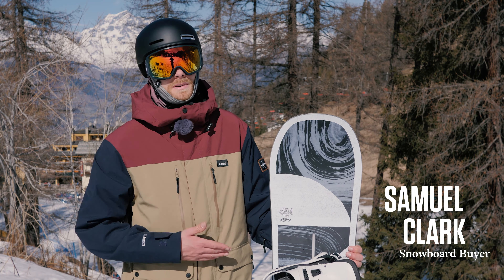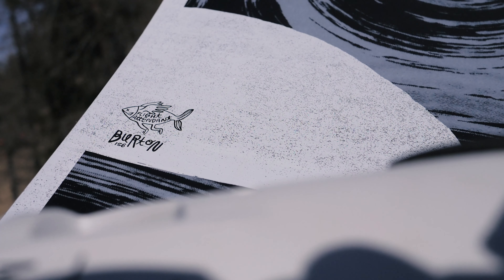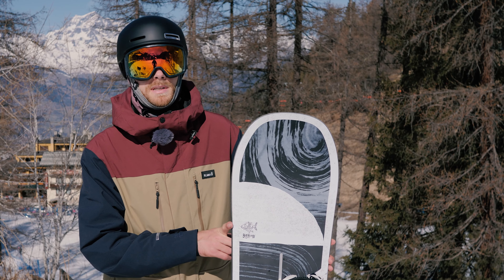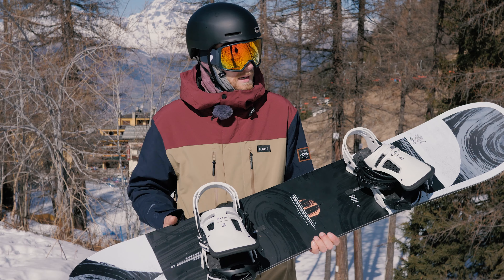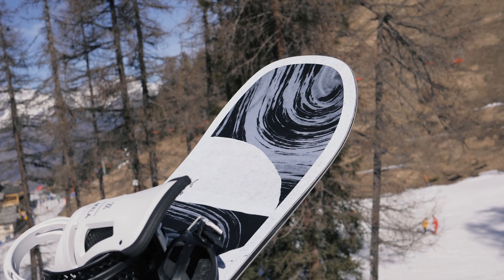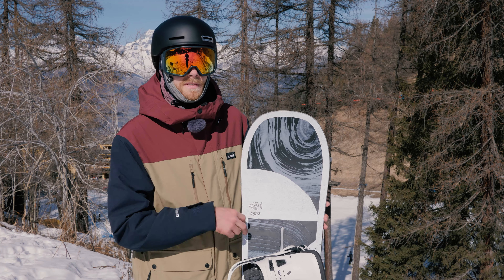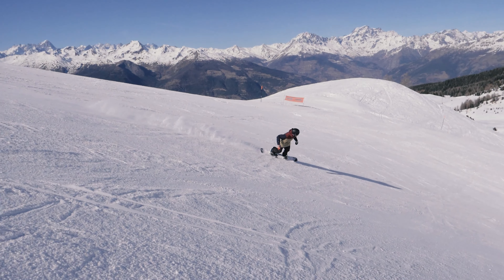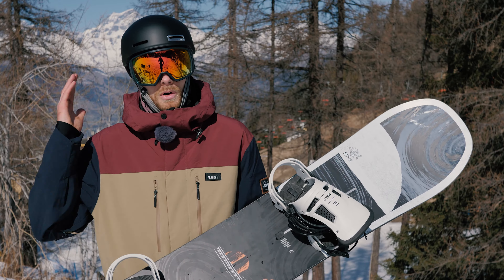Burton Flight Attendant 2020 Snow+Rock Snowboard Review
The Burton Flight Attendant is a non-stop charger designed to take on big mountains, big drops and hard carves, all day long. The Flight Attendant has a first-class ride quality that stays true to it's name, this board changes edge-to-edge with absolute ease thanks to a mild taper in the tail and a blunted shape. There are very few boards that are as satisfying to lay down long, deep carves than the Flight Attendant, it just happens to do a number of other things really well too.

The Flight Attendant features a comparatively aggressive flex profile making it perfect for pushing through chopped snow or rough terrain, the camber under the rear foot is great for generating power out of the apex of your turns and is also handy for a good back-foot powder slash when the conditions call for it. The nose sees some early rise rocker to increase float in the deeper stuff while also assisting in the handling of those rougher snow conditions. This continues with the implementation of a sidecut that is centered to the mounting points on the board. This creates a true-twin feeling under foot from a tapered directional shape, perfectly intersecting big mountain attributes with all-mountain precision and aggression so no compromises are made wherever you end up on the mountain.

As it's name might suggest, the Flight Attendant is right at home hitting big, natural hits or more extreme drops with the stability in the rear giving you grip to compensate on your landings with the rocker in the nose affording just enough forgiveness to get away with not sticking the landing like a professional. It's a board that has powder slashing, aggressive carving, side-hits, pillow lines and wind-lips on it's mind and honestly, we absolutely love it.